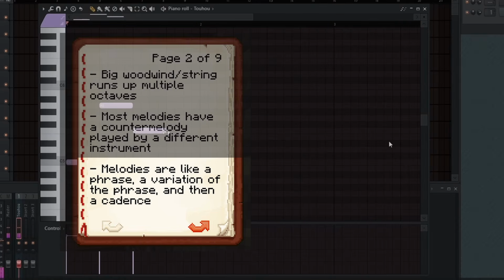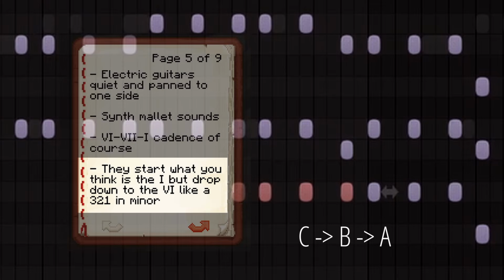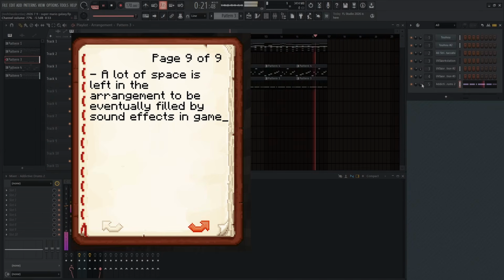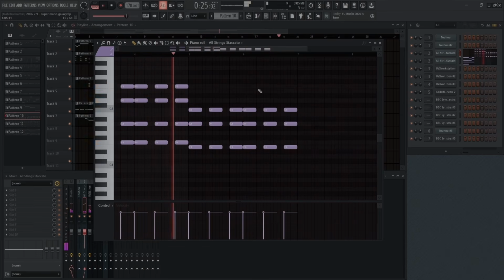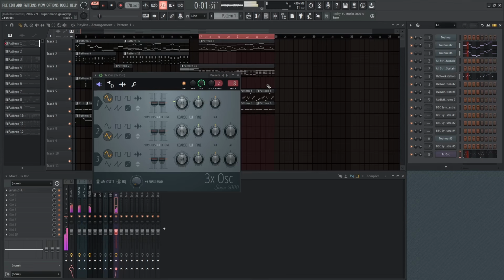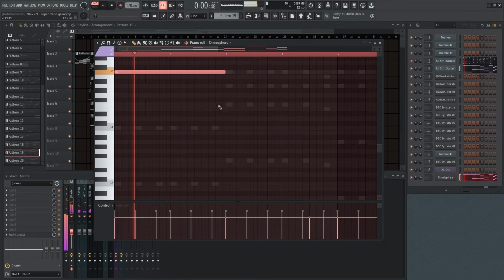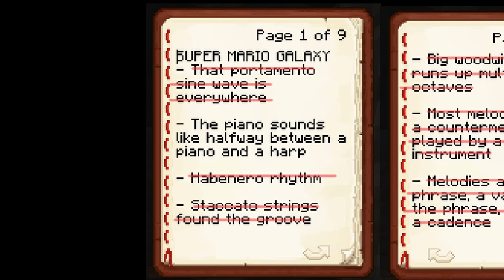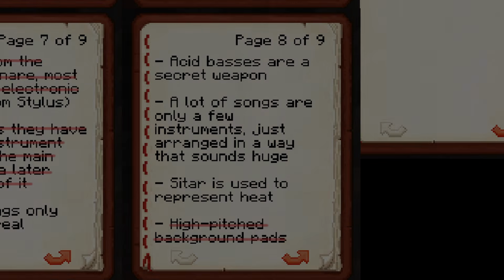The SIMPLE Tricks Of Mario Galaxy's Soundtrack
In this video, I show all of the composition tricks used in the Super Mario Galaxy OST, and make my own song in the game's style. By the way, I listened to the soundtrack while I was playing Minecraft, hence my notes being in a Minecraft book. Hope you enjoy!